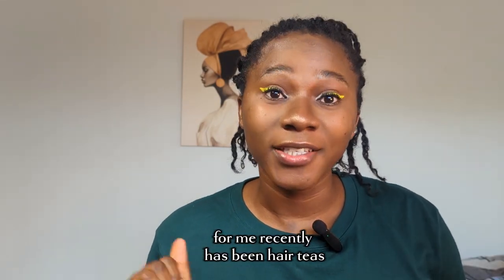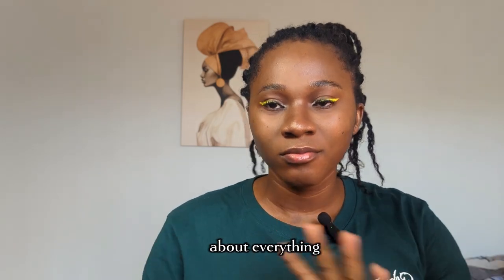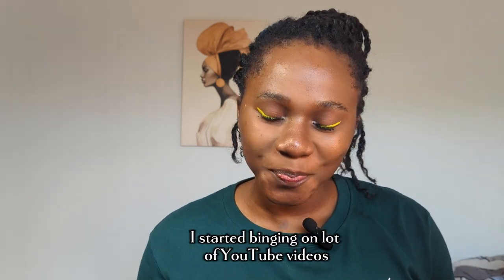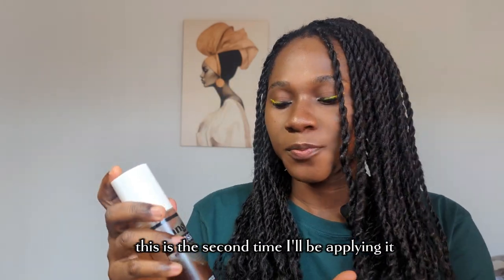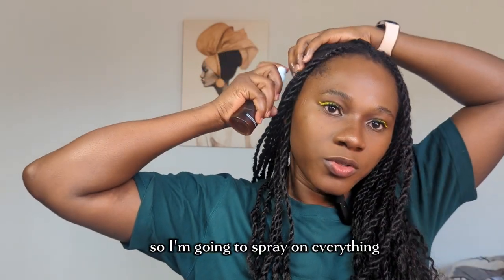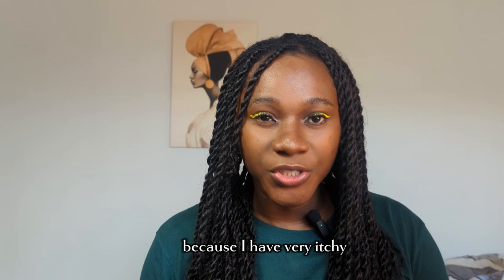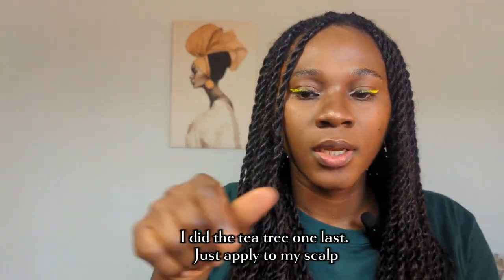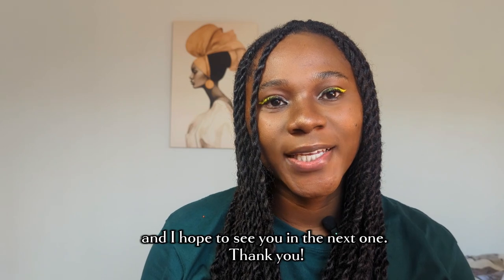Teas for Hair Growth and Stopping Hair Loss | Recycling to Garden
Experimenting with hair teas for remedying hair loss and increasing hair growth.
Falling in love with healthy living all over again.
Embracing careful and responsible DIY processes.
Recycling in Ghana plus a town garden tour.

How I Prepare My Hair Teas
Put a teaspoon of the tea in a teacup
Pour boiled purified water over it.
Allow to steep and cool
Then, strain using a paper towel (to catch all the tiny particles).
Transfer to a spray bottle using a funnel.

*If you made more than enough for one application. Store in a refrigerator and use within a week.

VIDEO CHAPTERS
00:00 - Intro
01:31 - Hair Teas
04:13 - How to Make Hair Teas
05:00 - How to Store Hair Teas
08:37 - How Hair Teas Work
09:39 - Coconut Oil and Abusing DIYs
13:17 - Castor Oil Uses
15:30 - DIY Scalp Oil
17:20 - Recycling in Ghana
18:05 - Town Garden Tour